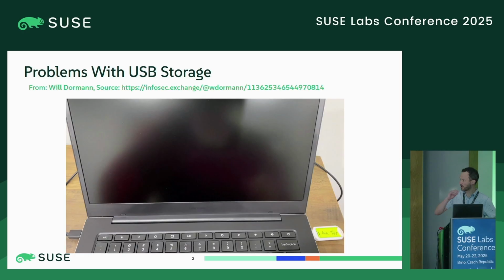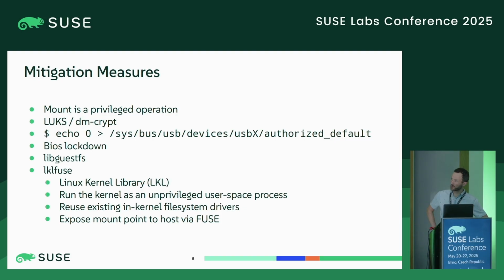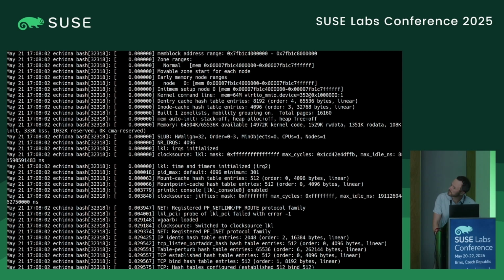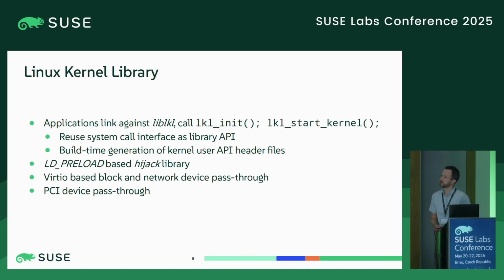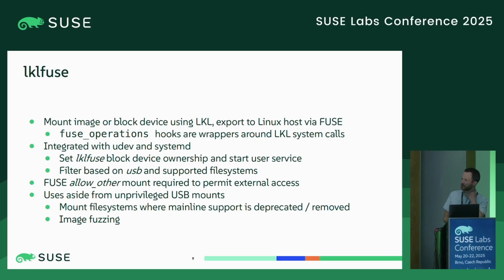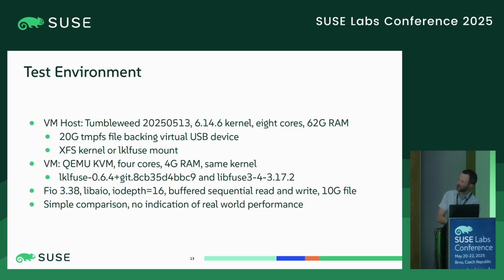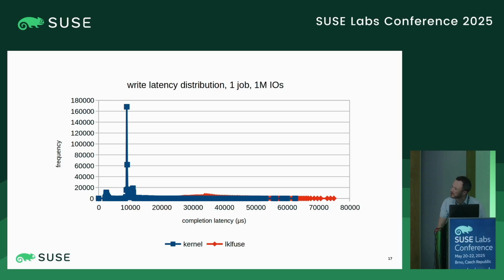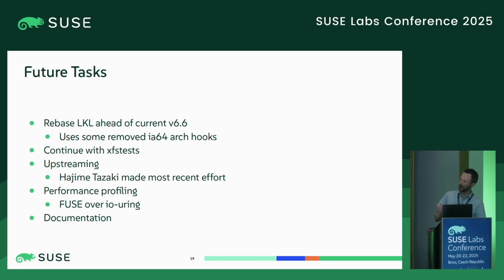David Disseldorp: Monolithic Microkernels: Linux filesystems in user-space with lklfuse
Modern security practices attempt to limit the impact of a breach in any single system component. With strategies aimed to reduce the "blast radius" of an exploitable security vulnerability by strictly segregating components, accounts and privilege levels. As a monolithic kernel, Linux doesn't provide much of a boundary between modules within the kernel itself; a vulnerability or bug in a single driver can very easily bring down the entire system. Linux filesystem mounts of USB storage devices provide a particularly large attack surface for various reasons: * most Linux filesystem drivers run in kernel-space * kernel filesystems represent over a million lines of C source code - drivers receive varying degrees of testing, maintenance and scrutiny * mounting USB storage devices can often be performed as a unprivileged user One potential solution, recently merged into openSUSE Factory, is to use the [Linux Kernel Library (lklfuse in particular) for mounting USB storage devices. lklfuse runs as an unprivileged user-space process while reusing entire in-kernel filesystem driver implementations, with the host system access enabled via a FUSE interface. This presentation will look at the Linux Kernel Library architecture, and demonstrate some of the advantages and challenges of using lklfuse for unprivileged USB storage access.